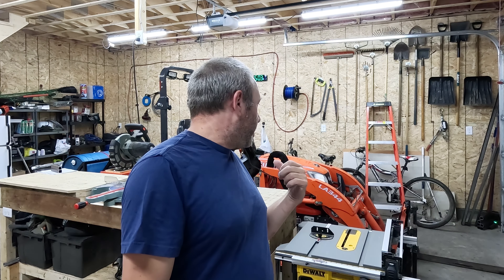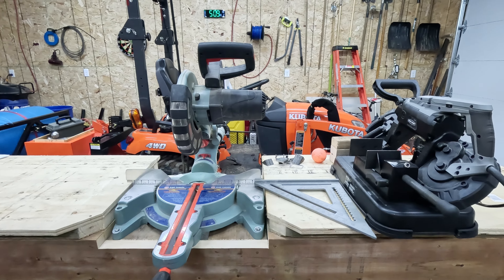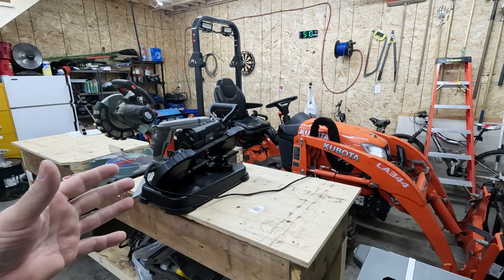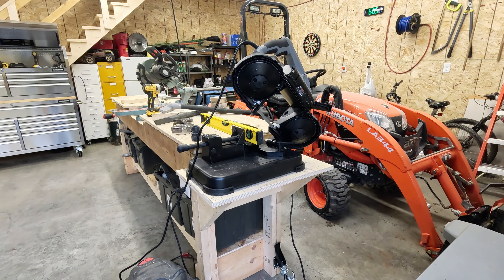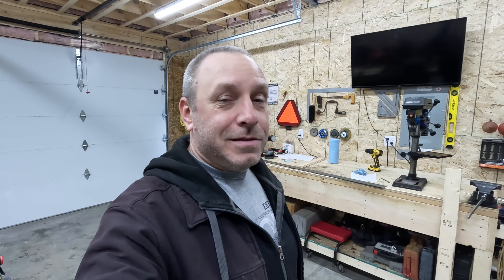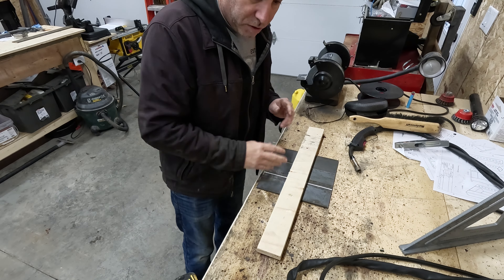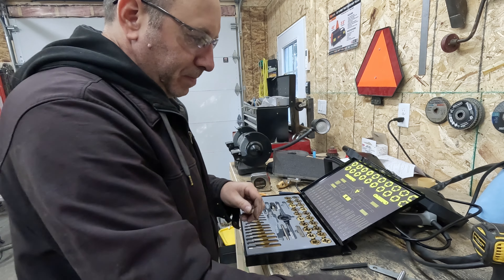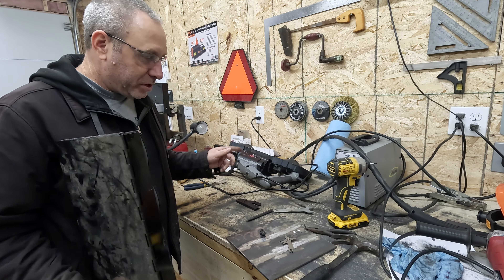Bandsaw Improvements: Workbench Extension and Converting a Portable Bandsaw to a Bandsaw Table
Today I complete two DIY projects to improve the use of my bandsaw. First I update my workbench with an extension for my bandsaw. Then I attempt to convert my portable bandsaw to a table bandsaw.